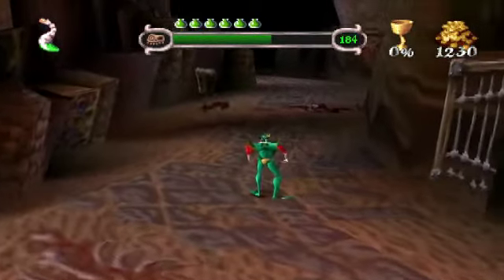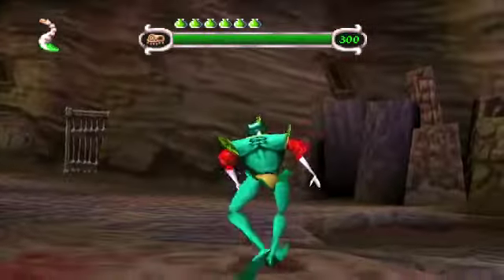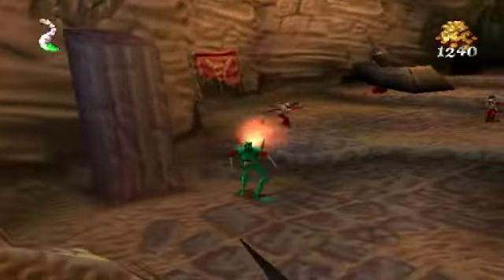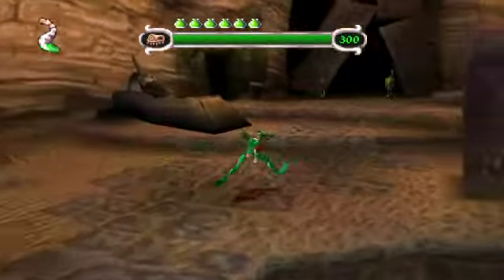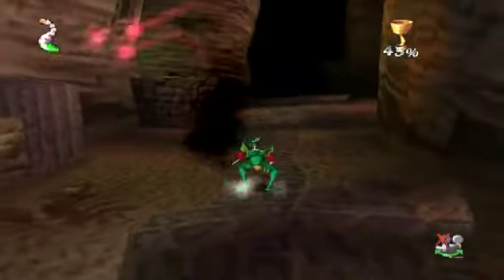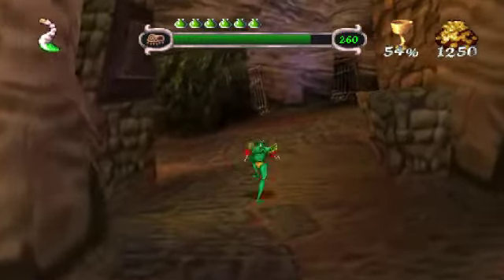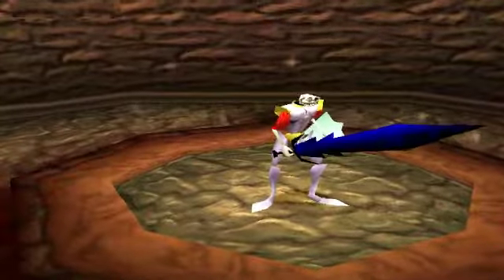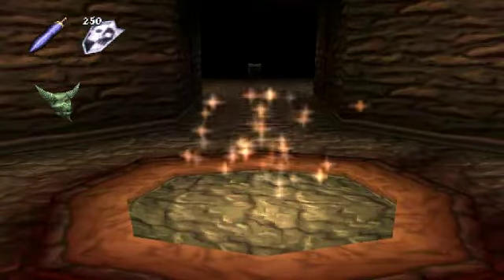Let's play Medievil part 16 Back stabbing dragon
Yes it's true, the dragon that used to help you is now your enemy. Buckle up and get the dragon armor because things are going to get "heated". Enjoy :)